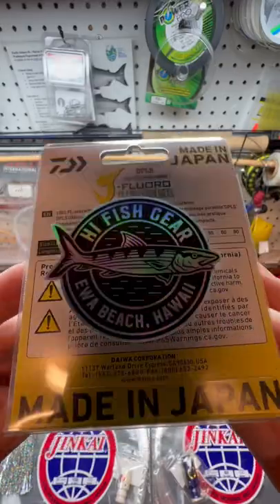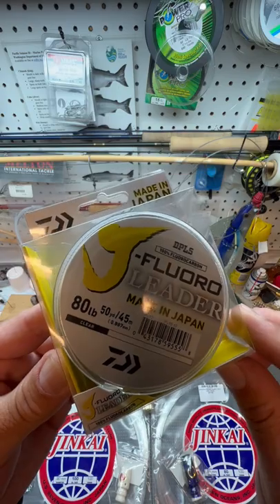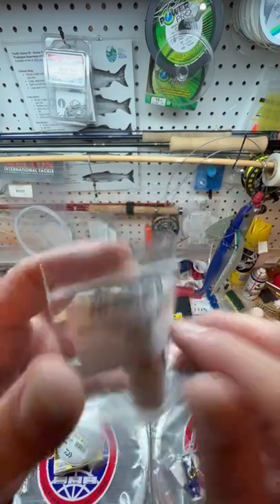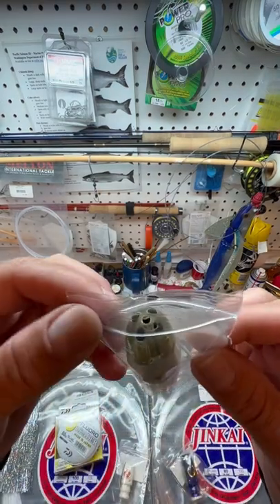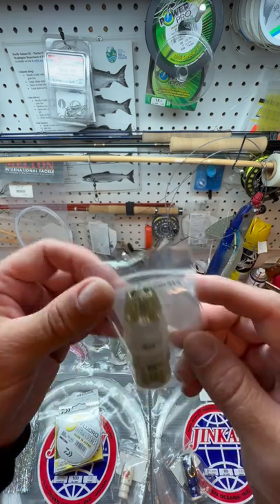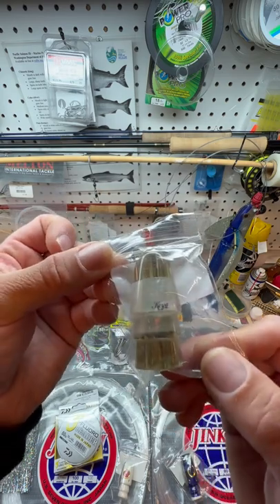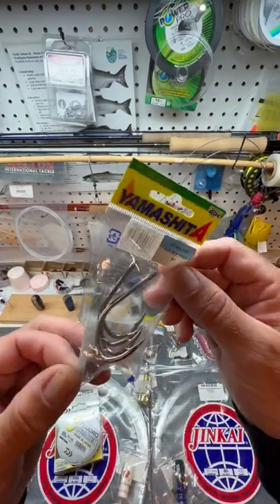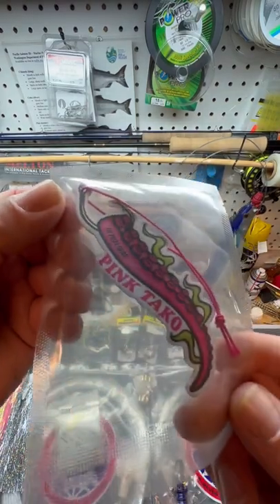HiFishGear. Mark White & Koya lures for Pelagic’s. Tuna Dolphin Wahoo Ahi Mahi Ono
Hi Fish Gear has tuna tackle mark White lures koya bullets Jinkai leader crimps double hooks perfect tackle for albacore skipjack mahi mahi wahoo ono marlin alumaweld drift boats Honda motors Clackacraft drift boats Aire rafts Simms fishing sage fly fishing Penn fishing shimano fishing seeker rods Melton Tackle pacific rim Kona Hawaii island offshore gear Gz lures grander marlin Marlin magazine Parker boats freeman boats stanz fam Florida fly fishing Vicky stark lil red Heidi Hood Kelly young Darcizzle Nicole spenc Hannah Barron jacki Shea reel adventures Hawaii nick Morris lures Tsutomu Willdoeshawaii addicted fishing bad ash outdoors salmon university Oregon tuna fishing Washington’s tuna fishing SoCal tuna fishing